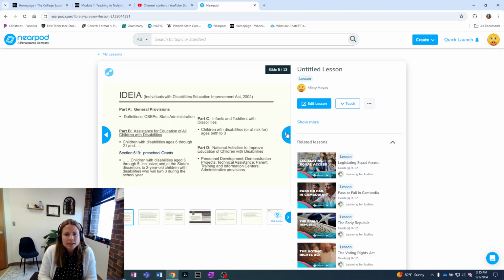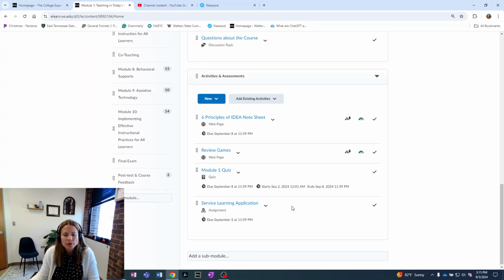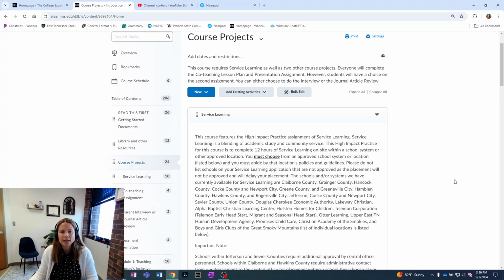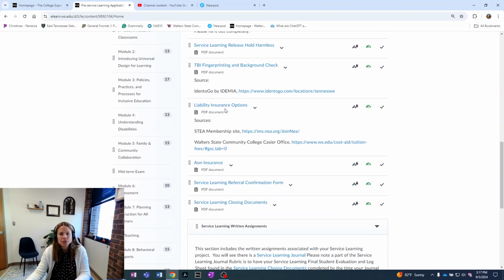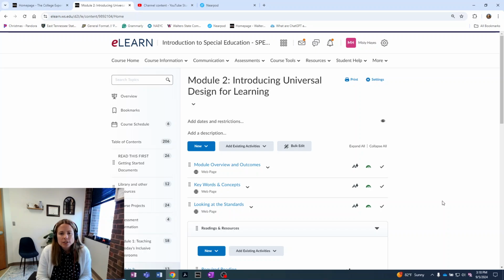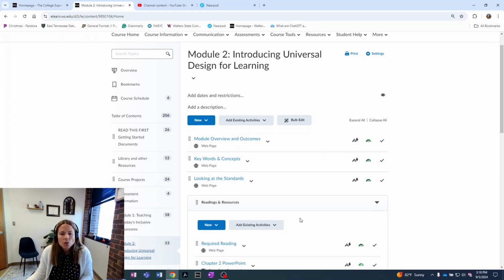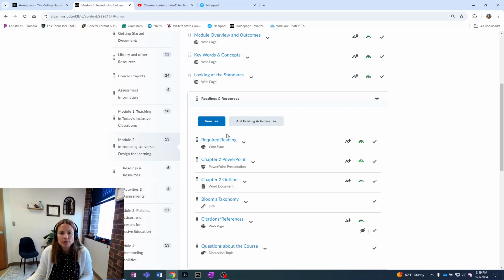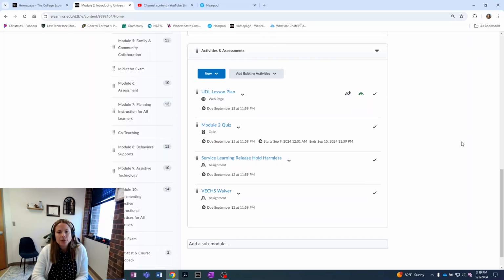SPED 2010 Module 2